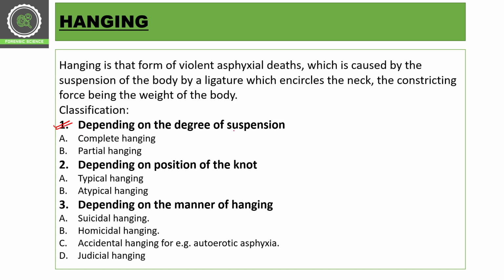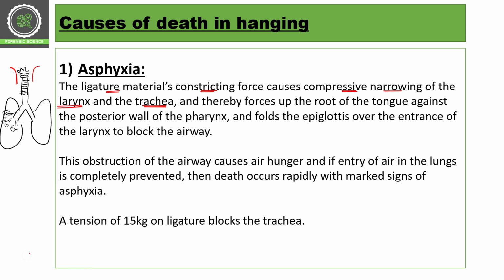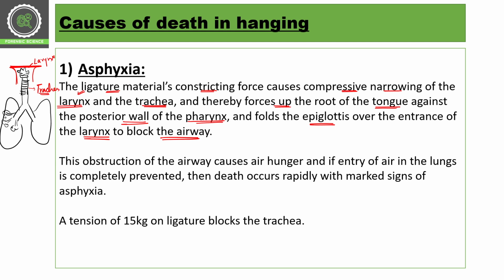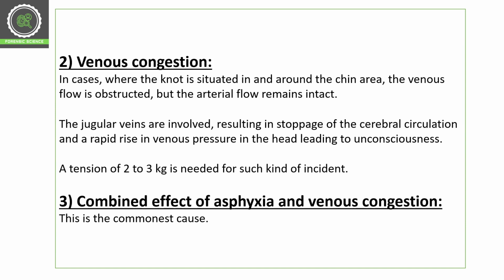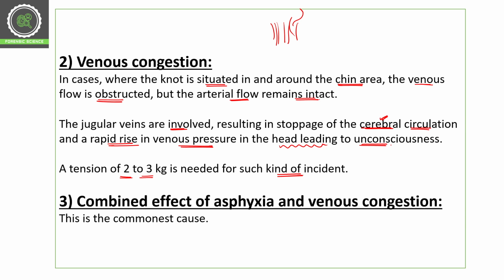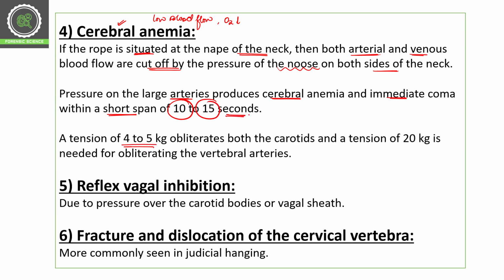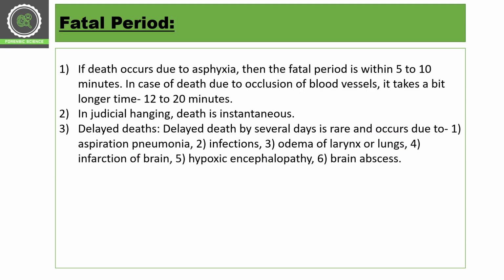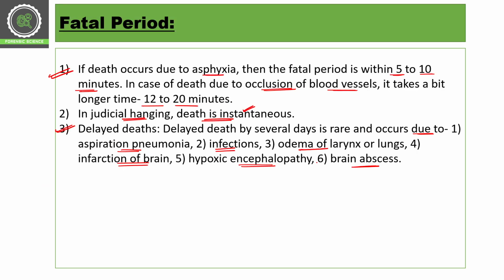Causes of Death in Hanging || Forensic Medicine